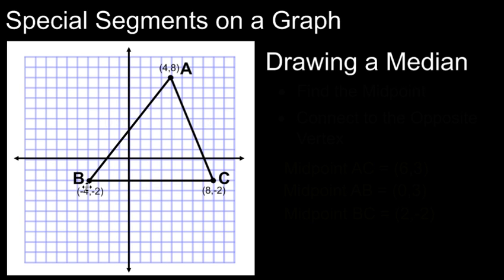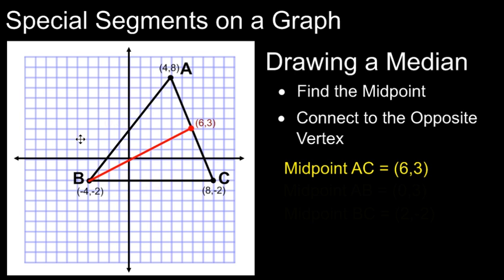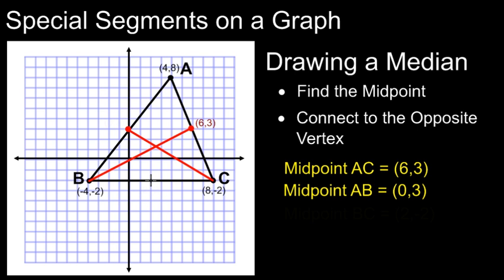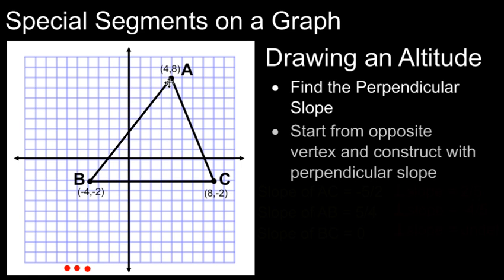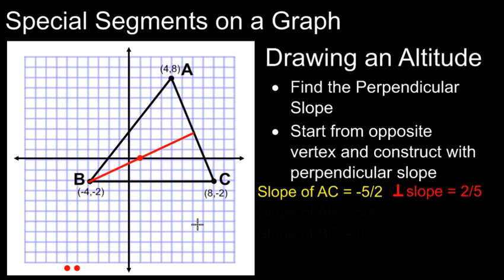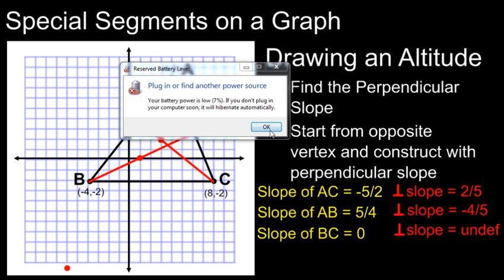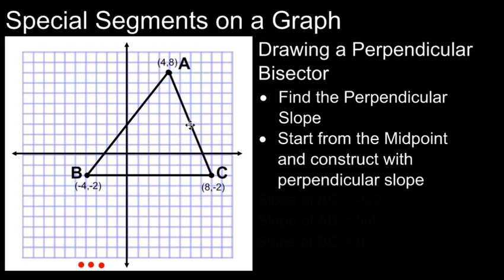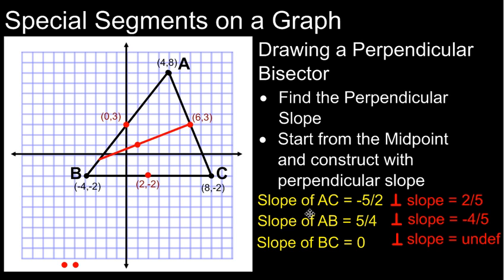Special Segments on a Graph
Graphing Medians, Altitudes, and Perpendicular Bisectors